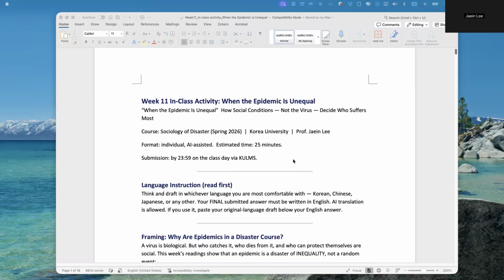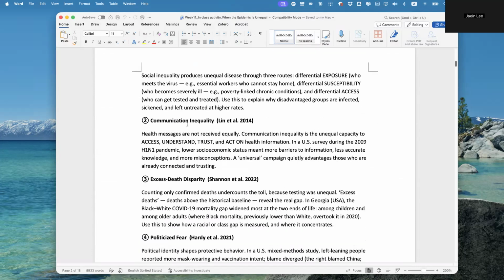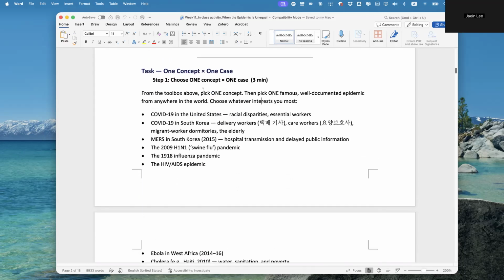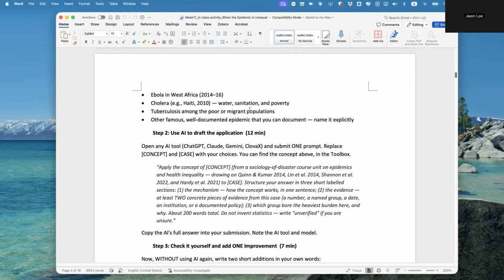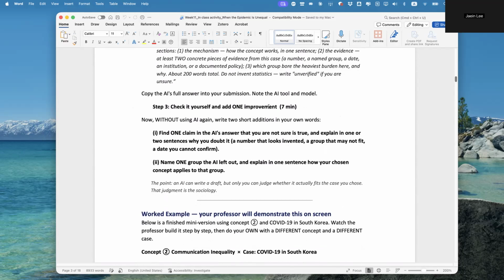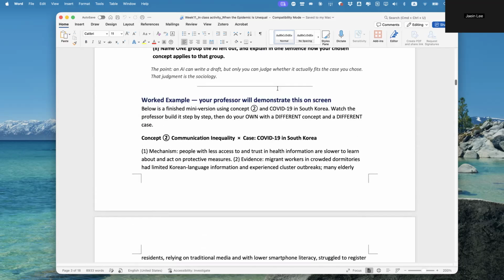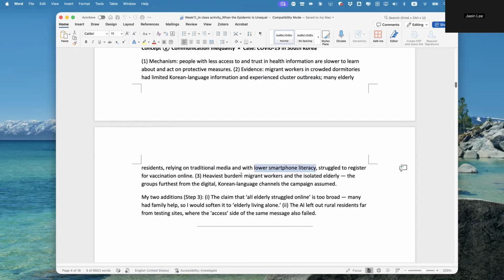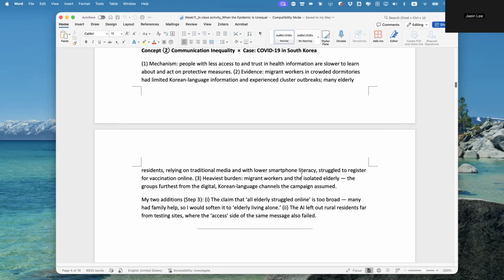Week 11: Pandemic - make up lecture video part 3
Step by Step procedure of the in-class activity